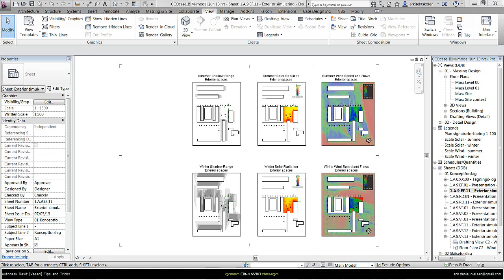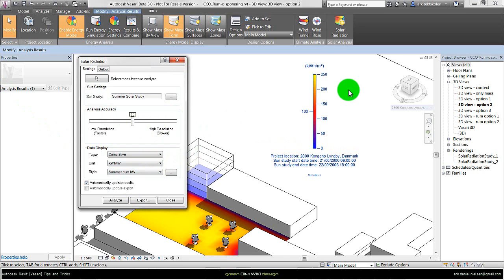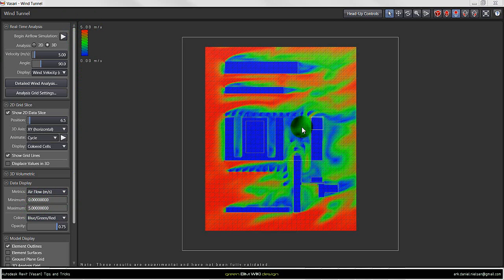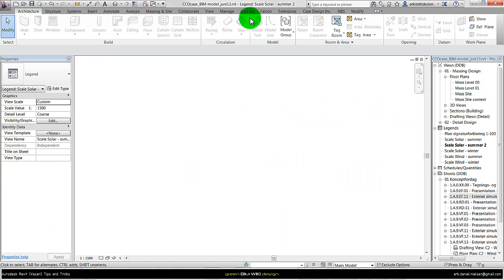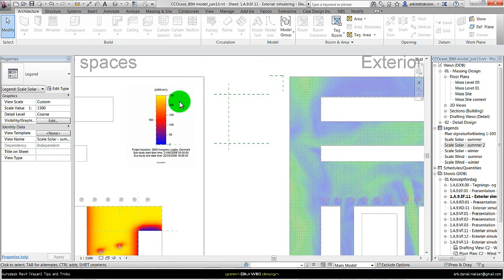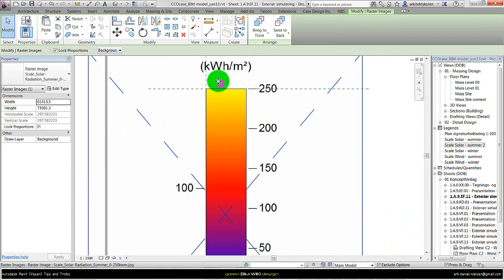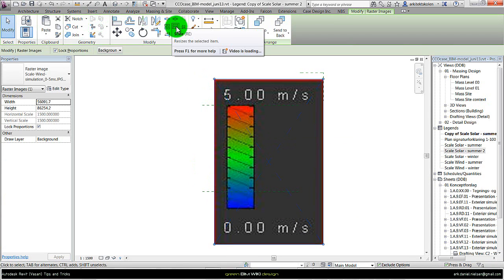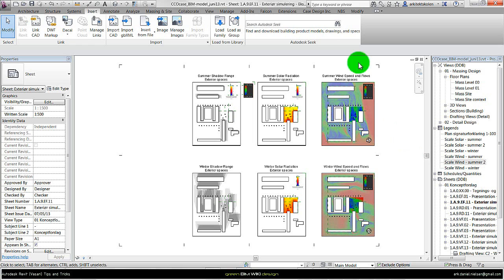Autodesk Revit (Vasari) - Method to visualize and setup Simulation Color Legends from Vasari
x1.7‐2 DDB-kursus (exteriør analyser)